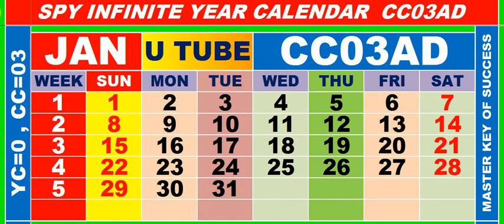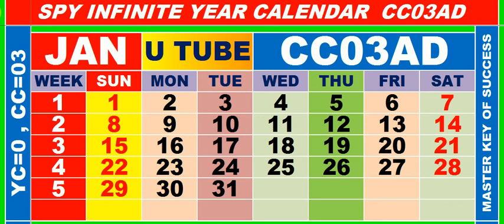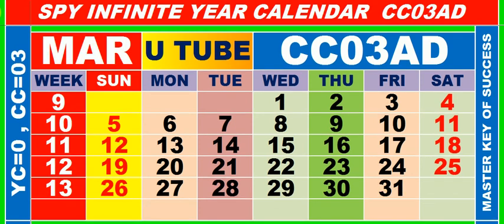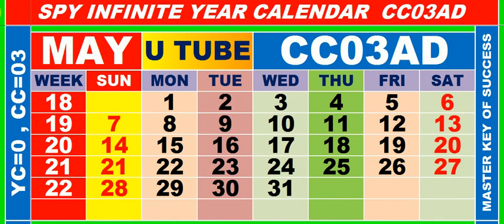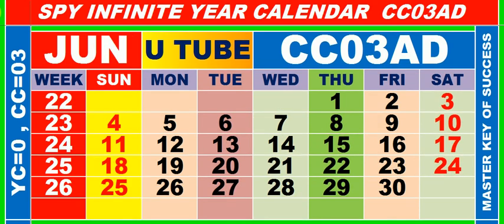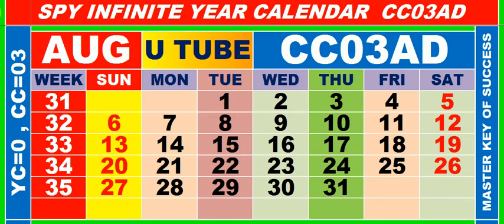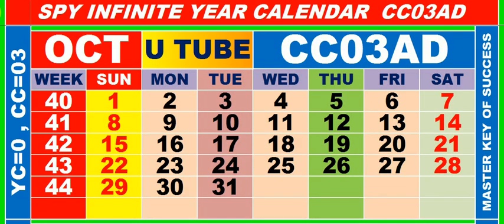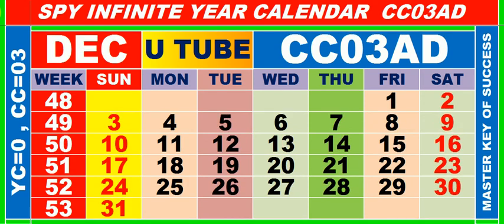CC03AD,CC.03AD,MKSCC03AD,SPYCC03AD,YC0GAD,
Dear Friends, You are heartly welcome in "Master Key of Success".
 Steps to find a Calendar for any Year as per your Requirement, even for AD(After Death / Anno Domini) & BC(Before Christ)
 Divide your desired year by 28(always with no exception) and take only two digits just after decimal point , which is called Calendar code ( or CC Code )
 For example, if your desired year is 2020 , then 2020 / 28 = 72.1428 , here take just (14) or 0.14 which is called Calendar code of Year 2020 & same process for any other whatever the Year (AD or BC , Leap Or General).
 Go to the following link(s) to observe your Calendar of the given year.
 For AD, Search in You Tube by CC+calendar Code+AD/BC,
Like, if your Calendar code is 14 (0.14 , as from above example , 2020/ 28), then you may search it on you Tube as
CC14AD (for 2020 AD)
CC14BC (for 2020BC)
 This is Infinite Year Calendar and valid for any Year, i.e. even it may be in Million or Billion or any.
 For any query you may comment us.
 You May Search it through following links